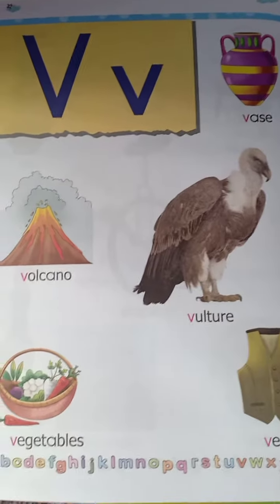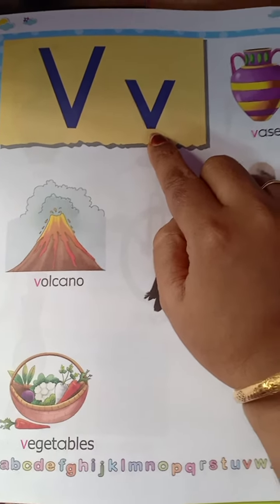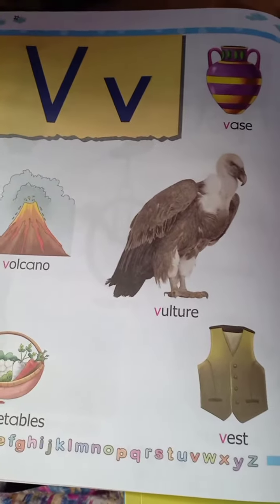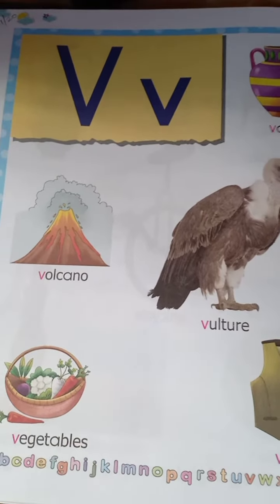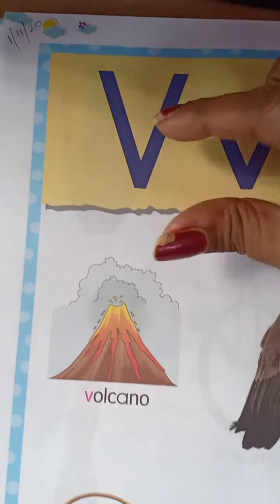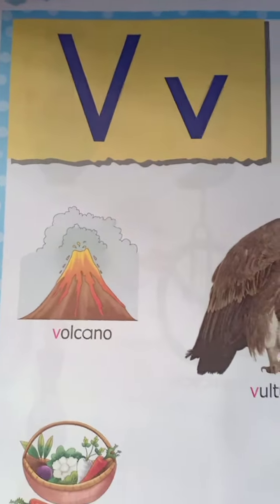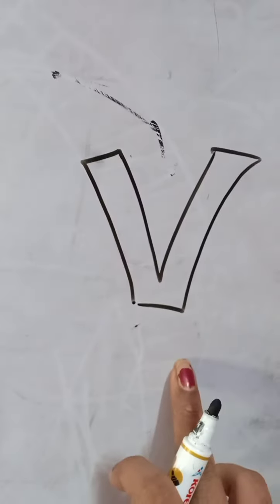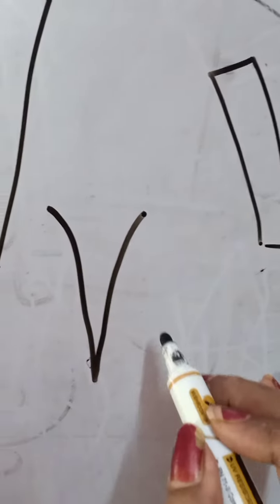nursery alphabet 1/11/20